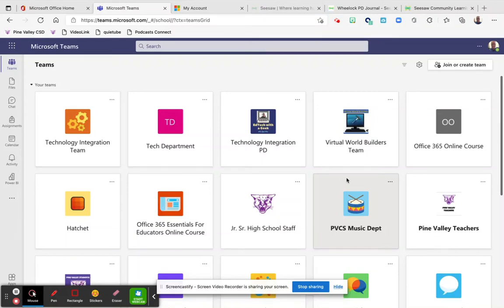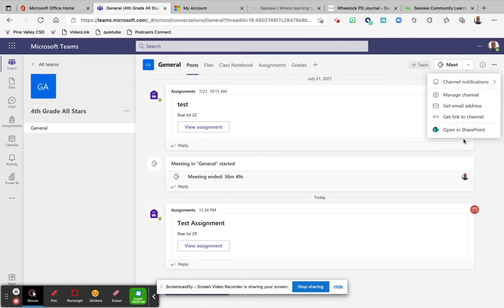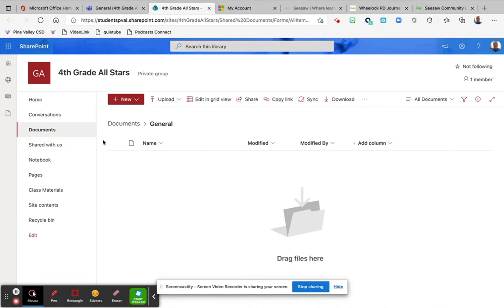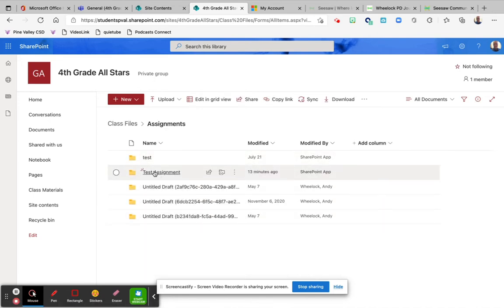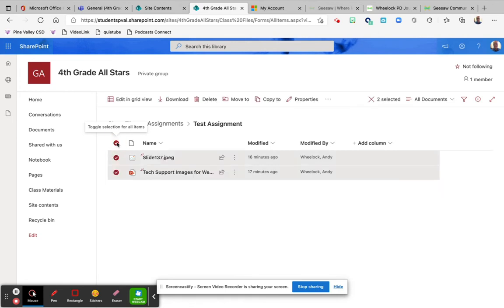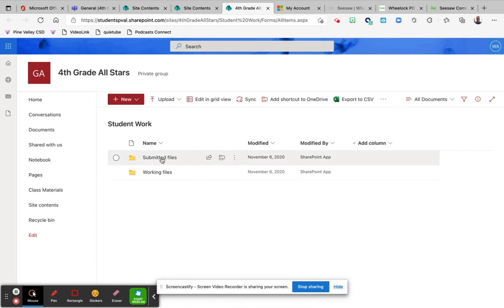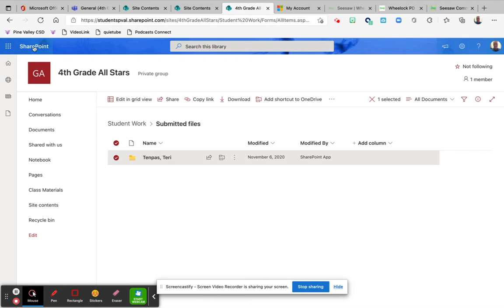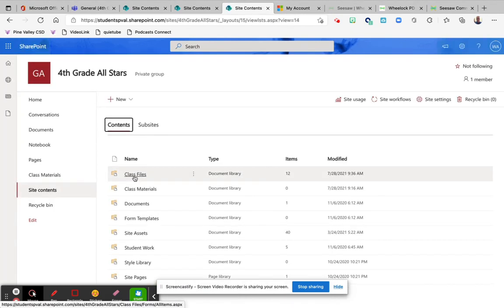Finding your Resources and Materials from Your TEAMS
For Pine Valley Teachers